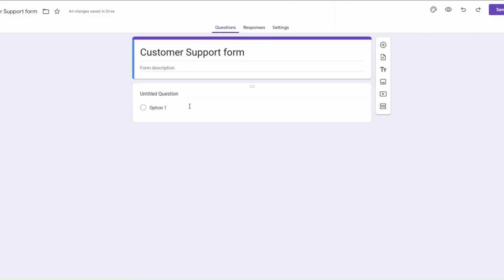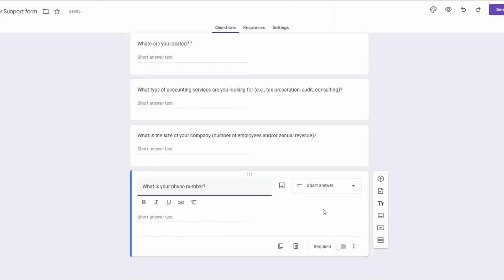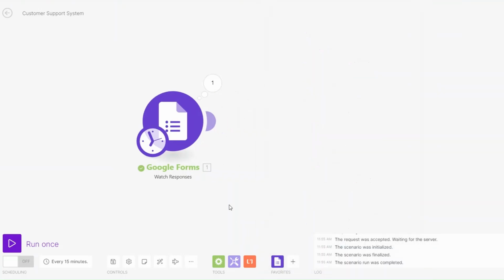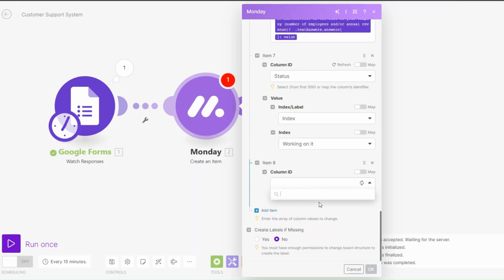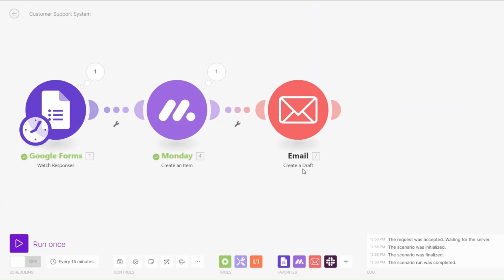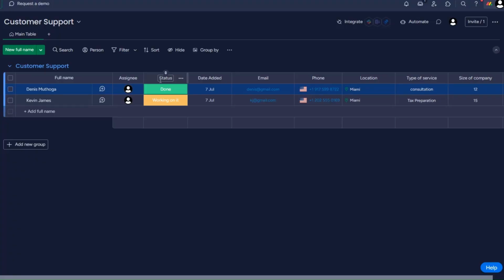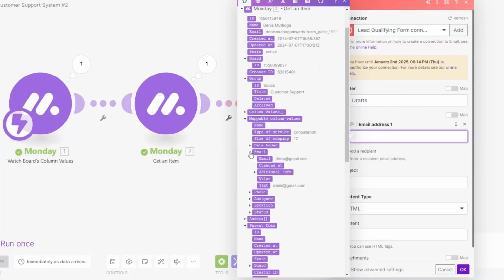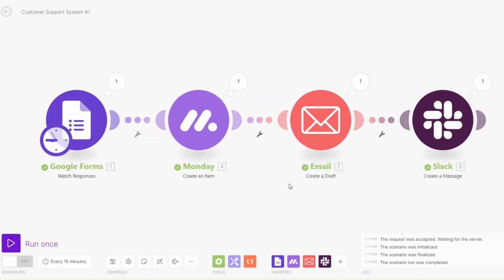Automate Customer Support in MINUTES with Make.com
Learn how to automate customer support for your business in 2024 on make.com with this step-by-step guide. Discover the latest automation strategies to streamline your customer service process and enhance customer satisfaction.

Stay ahead of the competition by implementing automation in your customer support operations. Watch now to revolutionize the way you interact with your customers and boost your business efficiency on make.com!

If you'd like us to set up this system for you, let's talk.